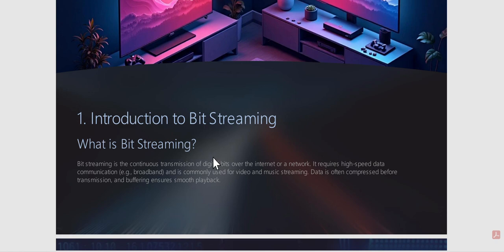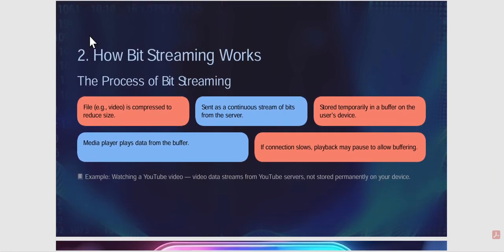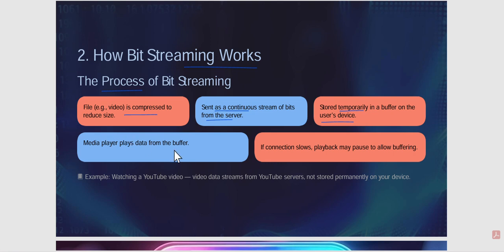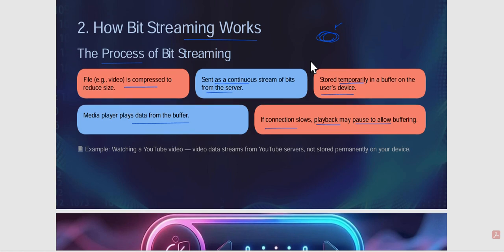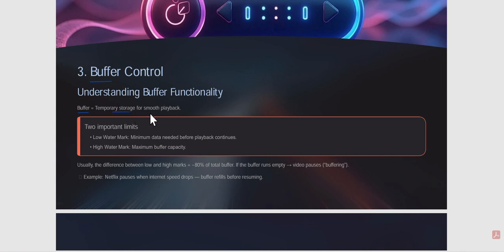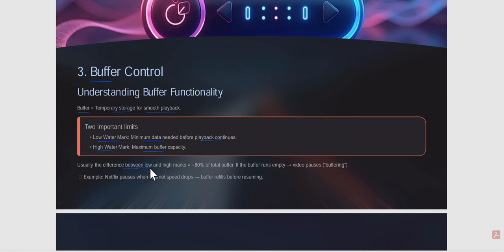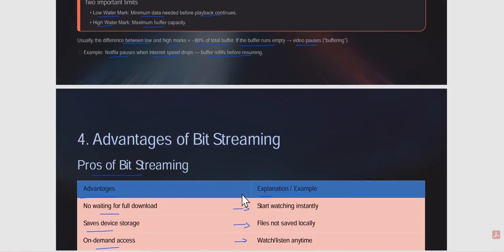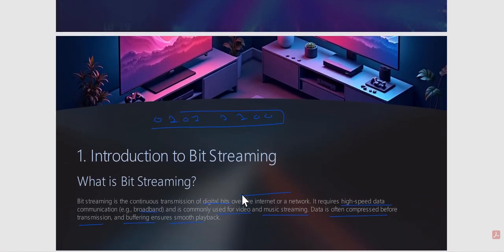A Levels Computer Science #9618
🎓 Welcome to A Levels Computer Science 9618 | Chapter 2: Bit Streaming

💻 Dive deep into the world of data transmission, bit streaming, and digital communication!
This channel is dedicated to helping A Level Computer Science students master Cambridge International 9618 concepts with clear explanations, real-world examples, and visual learning.

📘 What You’ll Learn in Chapter 2: Bit Streaming

What bit streaming is and how it works

The difference between serial and parallel transmission

Synchronous vs asynchronous transmission

Interference, latency, and data integrity

Real-life applications of bit streaming in audio, video, and data transfer

🎯 Whether you’re revising for exams or building a solid understanding of computer science fundamentals, this channel will guide you step-by-step through key topics with simple, clear, and exam-focused explanations.